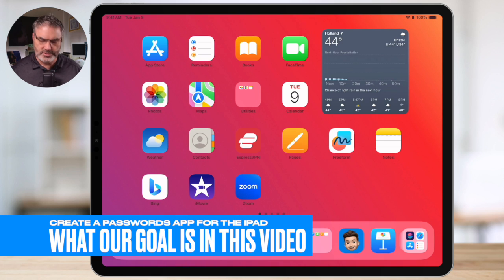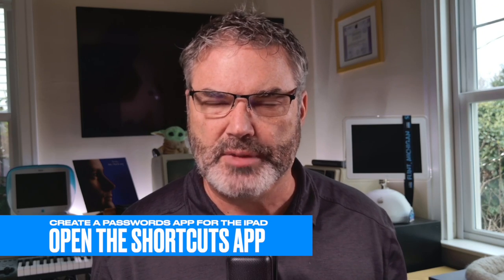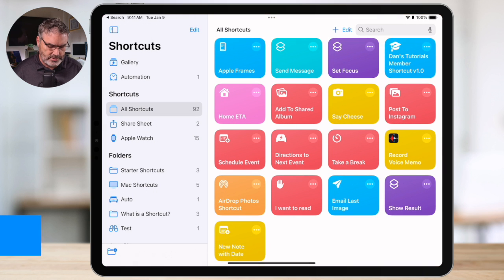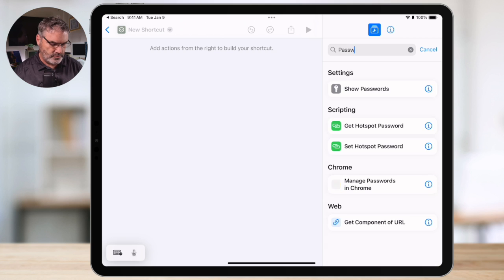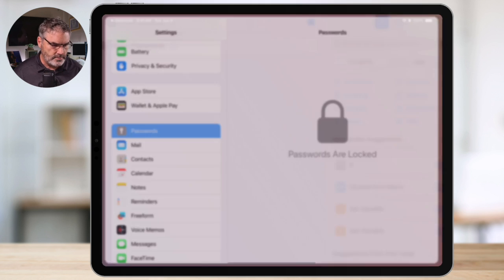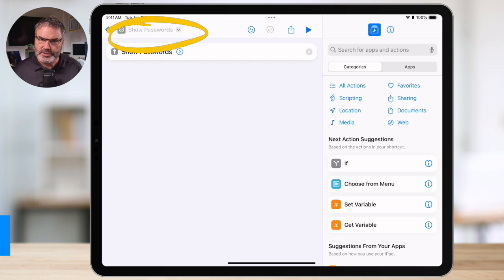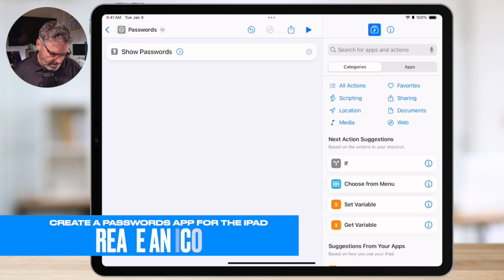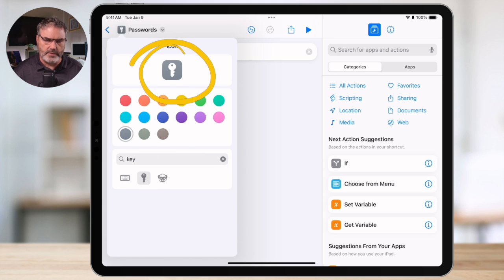Build your own Apple Passwords app for the iPad in 5 minutes! A Step-by-Step Guide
In this video, I'll show you how to create your own Password app on your iPad using the Shortcuts app. Follow along as I guide you step-by-step on how to create the app, name it, add an icon, and even add it to your home screen. By the end of this tutorial, you'll have a convenient way to access and view your Apple passwords right from your iPad. So let's get started and unlock the power of shortcuts!

00:00 - Introduction
01:10 - What our Goal is in this Video
01:37 - Open the Shortcuts App
02:07 - Create a New Shortcut and add Show Passwords Action
02:49 - Test our Passwords Shortcut
03:29 - Name our Passwords Shortcut
03:54 - Create an Icon for our Passwords Shortcut
04:30 - Add our Passwords Shortcut to the Home Screen
05:49 - Syncs with iCloud
06:29 - Wrap Up